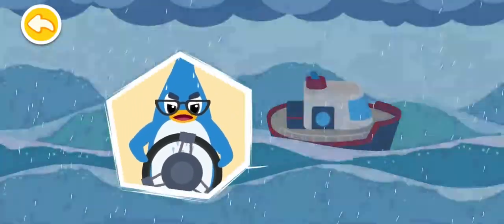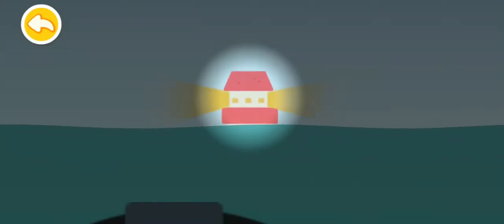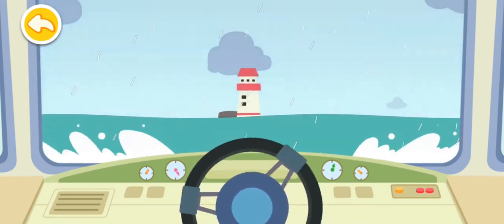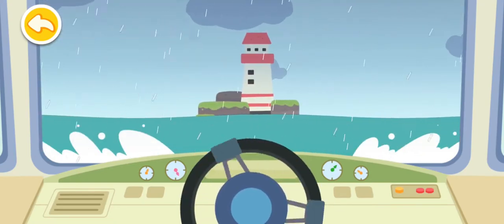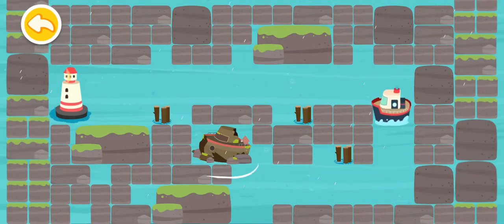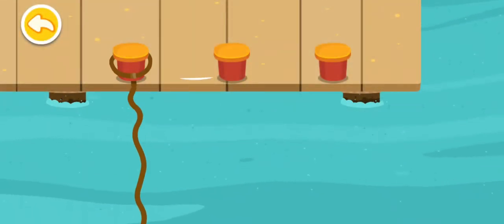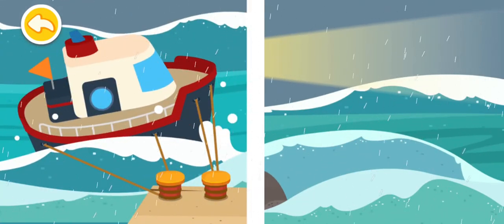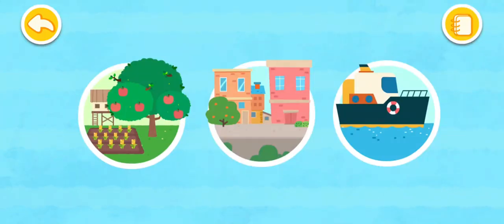Little Panda;s Weather Hurricane 2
Thanks for wacthing video. Please!!! Subribe my channel

A hurricane is a type of weather that often causes loss of life and damage to property. BabyBus strives to help every child grow up in a safe and healthy way. That's why we've introduced Baby Panda's Weather: Hurricane. We hope that by learning the scientific facts about hurricanes and their safety advice, children can better prepare for this extreme weather and keep them safe.

The hurricane is extremely dangerous as it produces torrential rain, strong storms and other harsh climate impacts, crushes boats and people at sea, and even cuts water and electricity. To maintain safety, children should be kept out of the sea, kept indoors, and away from potential sources of danger.

When a hurricane approaches, kids can help their parents with preparations!

At home, children can help their parents with:
Bring outdoor clothing and flower pots to avoid damage during a hurricane.
- Close doors and windows tightly, and put tapes on the glass to prevent it from shattering during a hurricane.
Prepare an emergency kit: blankets, food, lamps, batteries, towels and first aid kits.

Outside the house, children can help their parents with:
- Pick fruit, cut branches, and reinforce trees to avoid crashing into a hurricane.
Ensure that the canal allows the water to drain further away, to prevent the storm from flooding fields and crops with water.
Use of bricks and sandbags to reinforce the river bank to prevent floods.

Hopefully Baby Panda's Weather: A hurricane can help children learn about a hurricane and how to stay safe from it, so that when a tornado is imminent, they can take effective preventive measures.

In Baby Panda's Weather: Hurricane, children can:
- Learn about weather symbols and hurricane warning signals; - Learn the scientific facts about tornadoes. - Learn how to prepare when a hurricane comes, and how to stay safe.

About BabyBus
At BabyBus, we dedicate ourselves to sparking children's creativity, imagination and curiosity, and designing our products from the perspective of children to help them explore the world on their own.

BabyBus now offers a variety of products, videos, and other educational content to more than 400 million fans, aged 0-8, around the world! We have released more than 200 educational apps for kids and over 2,500 episodes of nursery rhymes and cartoons from various topics including health, language, society, science, arts, and other fields.